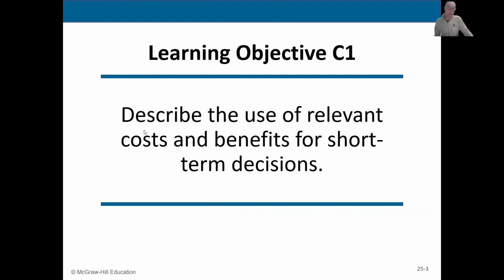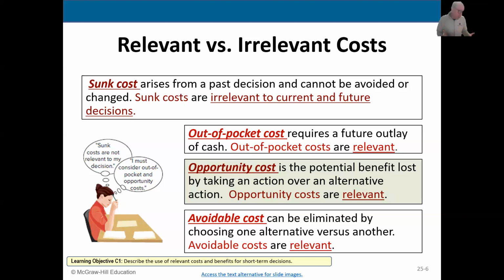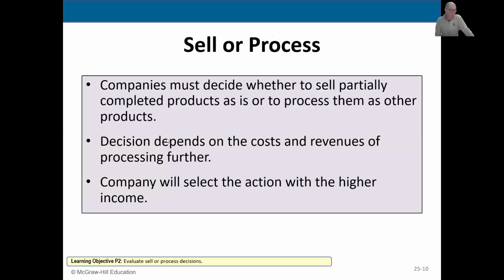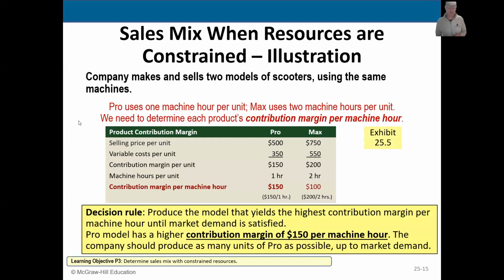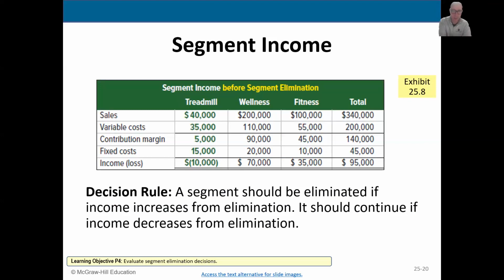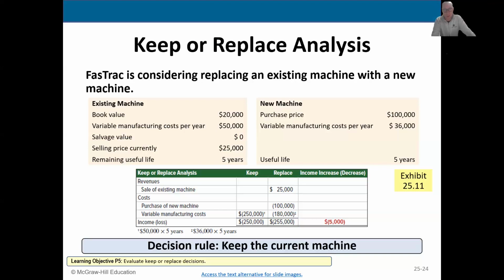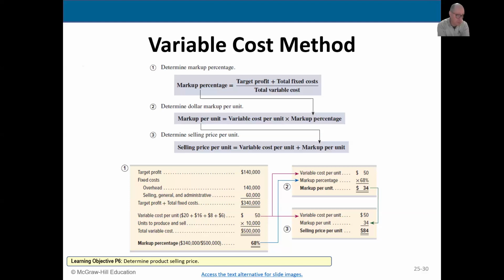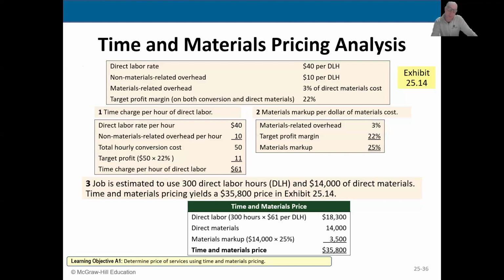Relevant Costs for Managerial Decisions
This video describes Relevant Costs for Managerial Decisions.